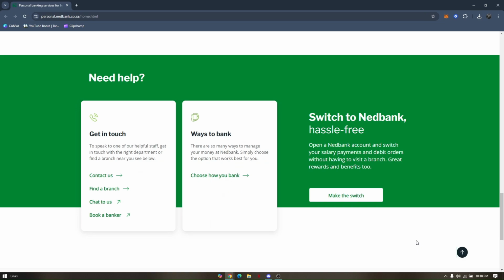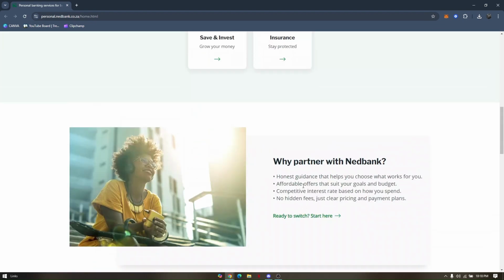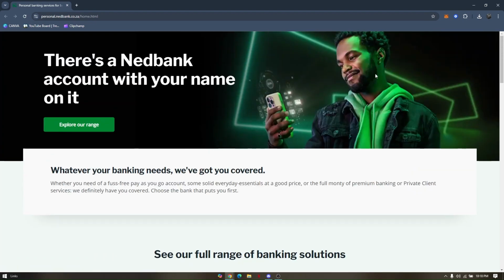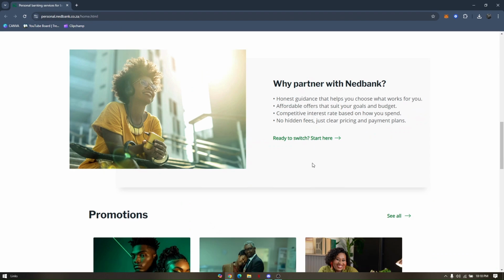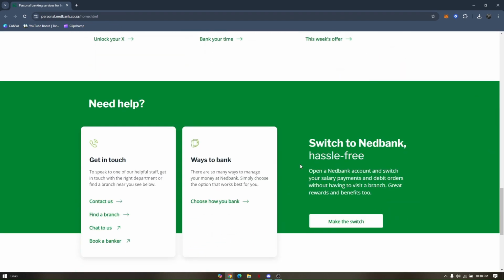HOW TO PAY WITH NEDBANK VIRTUAL CARD 2025! (FULL GUIDE)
In this video, I am going to show you how to pay with a Nedbank virtual card in 2025. This full guide will walk you through the steps to use your Nedbank virtual card for online payments. Whether you are shopping or paying bills, learn how to securely and easily pay using the Nedbank virtual card. Make sure to watch the video to get the best tips for using the virtual card in 2025!

0:00 INTRO
0:05 TUTORIAL